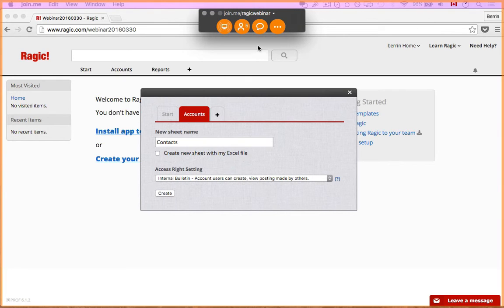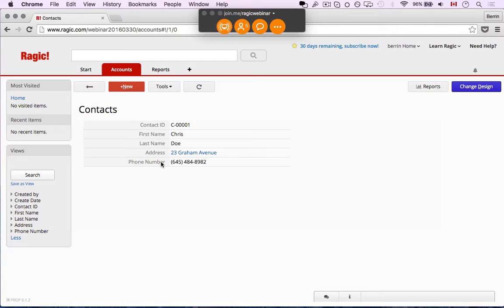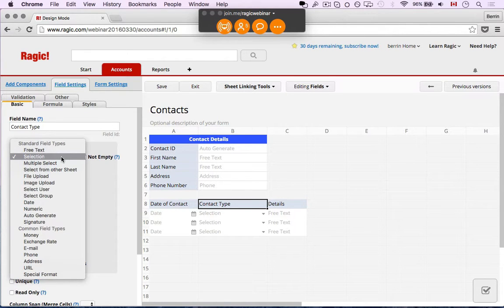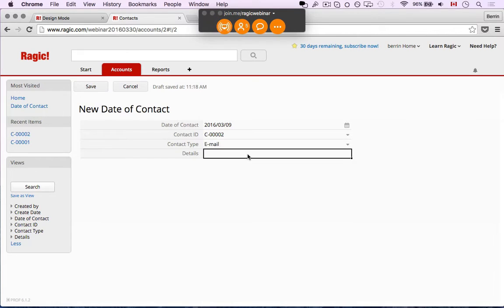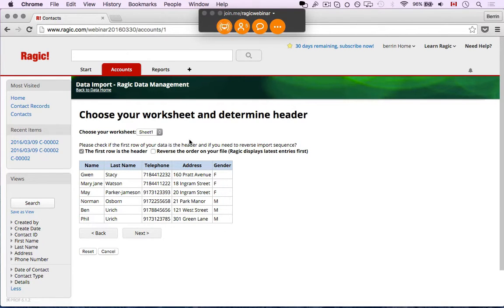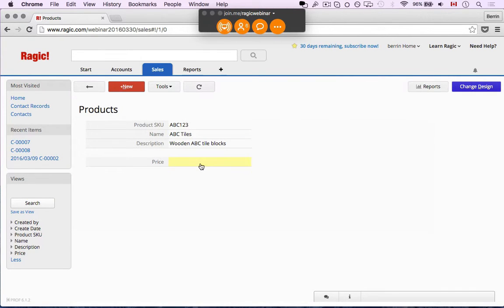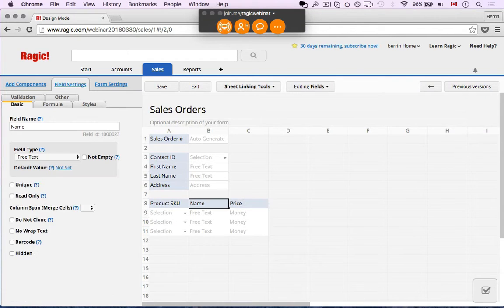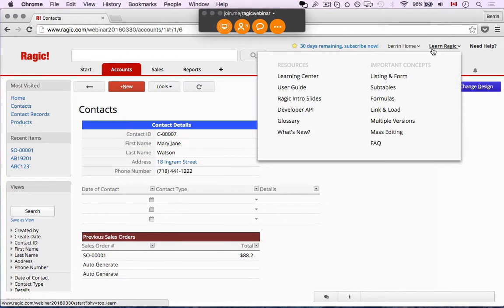Webinar: Ragic in Action